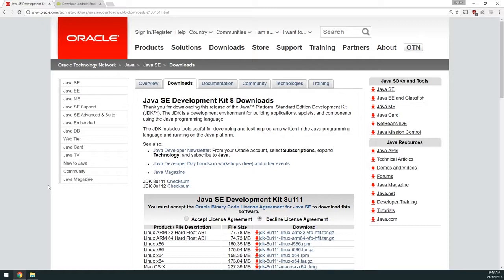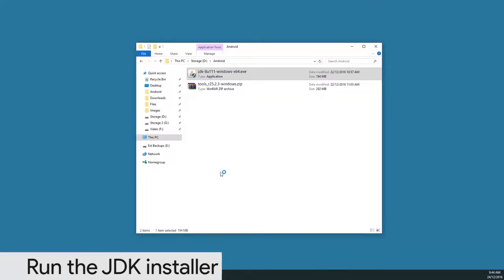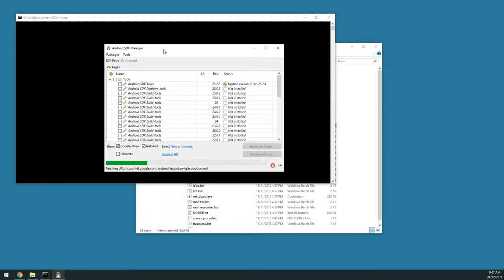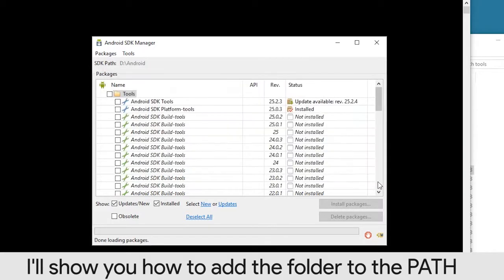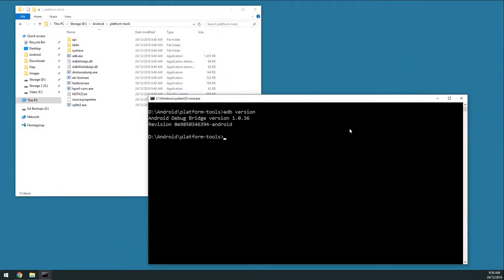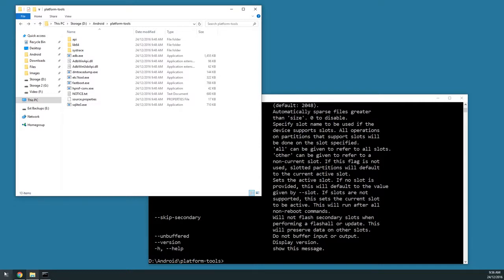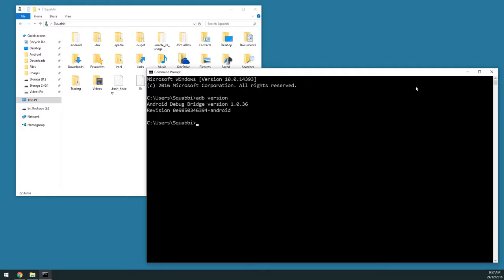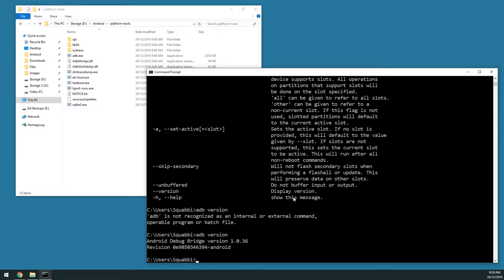How to Install Android Studio with Java JRE/JDK 8 on Microsoft Window 7 | 10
Hello Everyone,
Awesome app for  Health & Fitness :

Let Us Install Android Studio in Windows 7 - 64Bit

You Can also Install in Windows 8,8.1 and Windows 10

Step1 :- Download & Install Java JRE 7 or 8 in Windows

I am Willing to Make a FREE or CHARGE Website, if YOU WANT ME TO MAKE A VIDEOS ON Different Technologies I WILL DO IT..